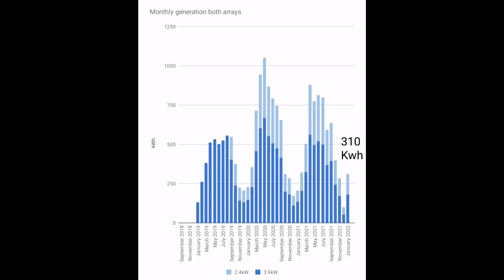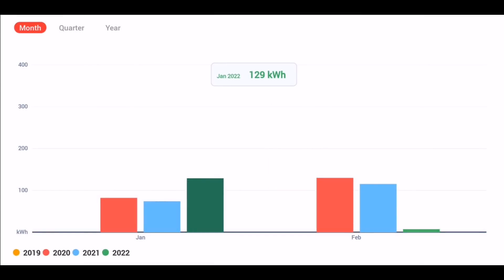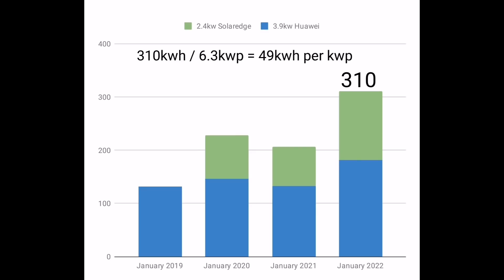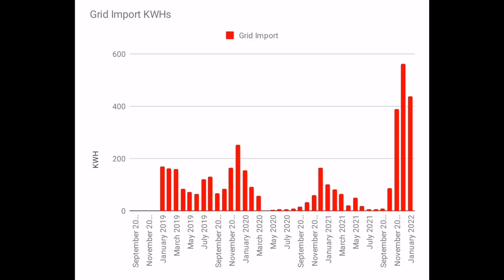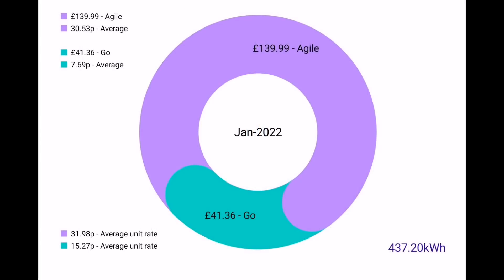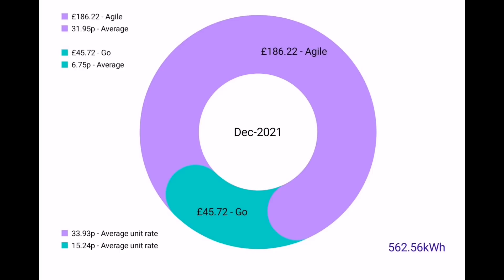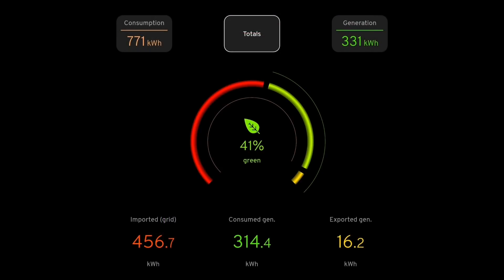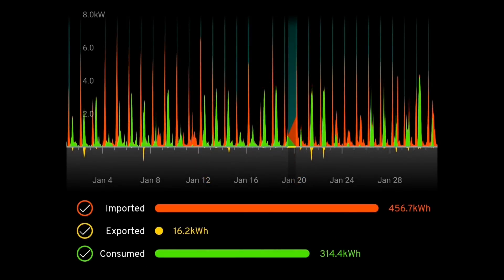January solar PV / energy update. More panels, new battery & exploring electric heating without ASHP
New solar PV, new battery, new EV its coming together nicely. January update including heating test between oil boiler and electric heating.

Energy costs is the latest every day discussion. It's on most people's minds as its a huge cost and rising sharply for those without solar and batteries.

More power means more freedom and less concern about rising energy costs.

Solar Config:
PV all JA solar 9.2kwp
14X280w (3.68kw Huawei )
  8X300w (2.0kw Solaredge)
  4x450w (1.8kw)
  3x370w (1.1kw)

Battery: tbc

EV:  tbc

My recommendation for solar/battery installer:

Power Different
Hethel Engineering Centre
Chapman Way
Hethel
NR14 8FB